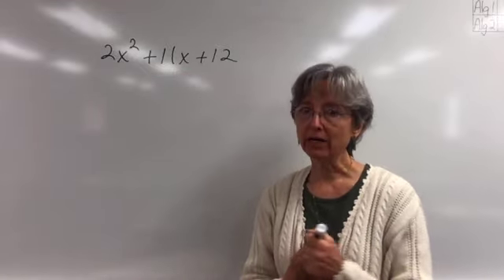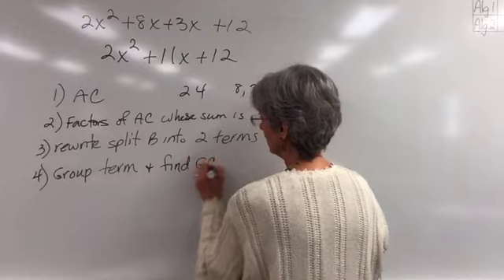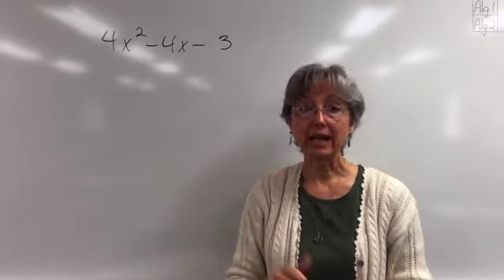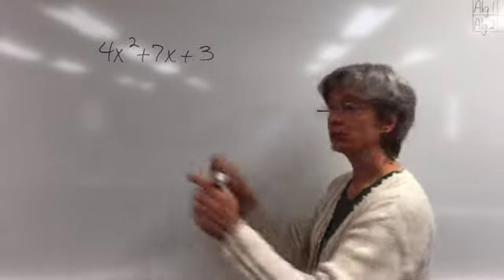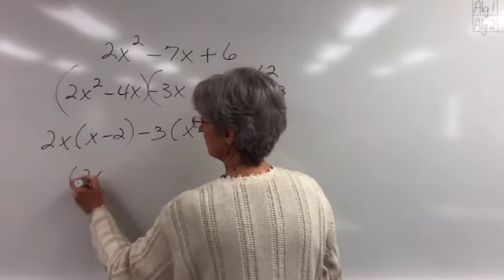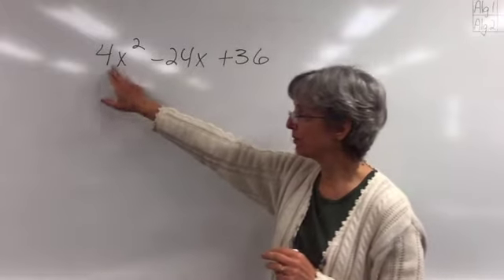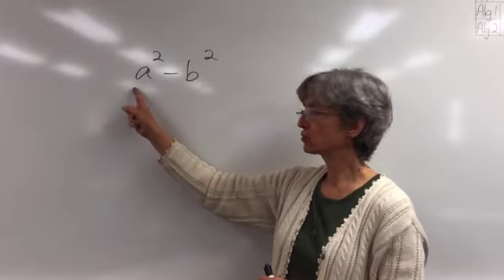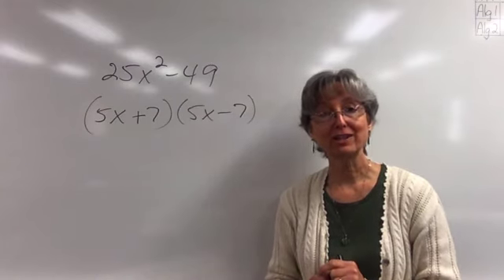Alg 2 - 4.4b